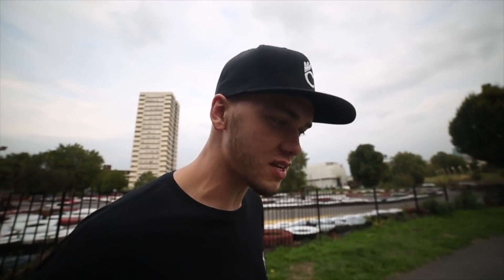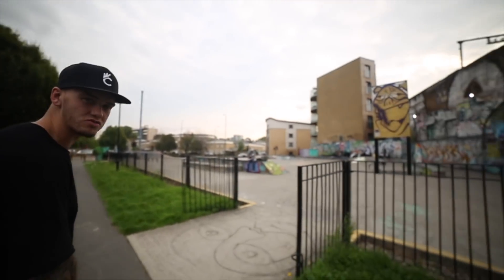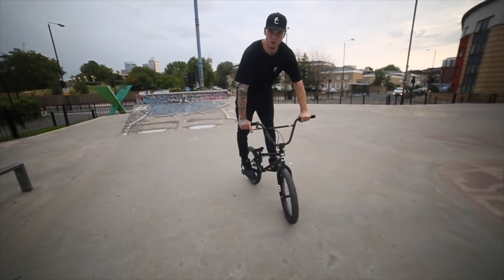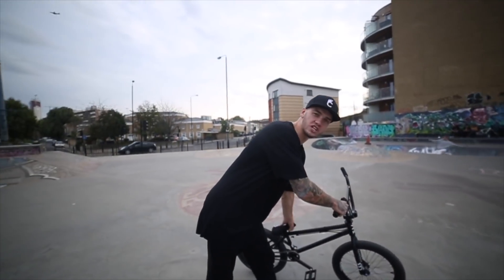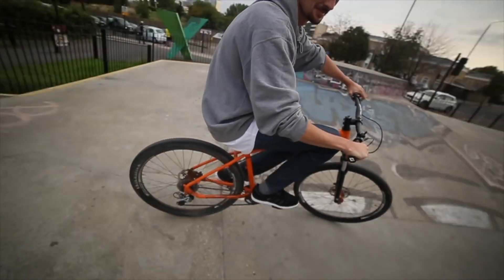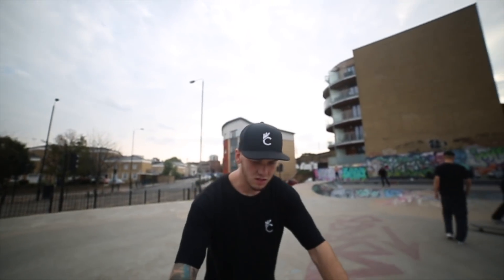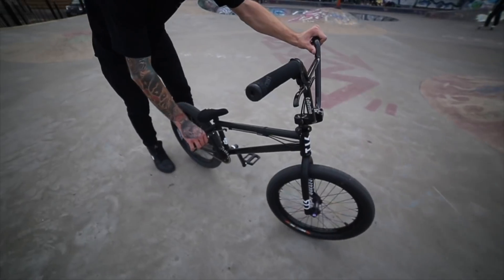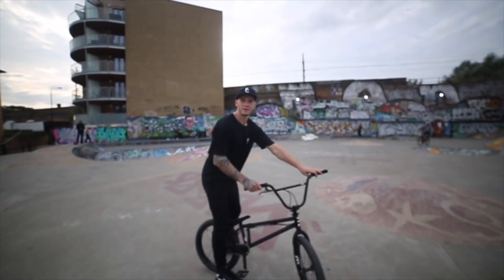COLLECTIVE BIKES - HOW TO 180 WITH RYAN TAYLOR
Learn how to 180 on your bmx bike with Ryan Taylor and become part of the Collective family!